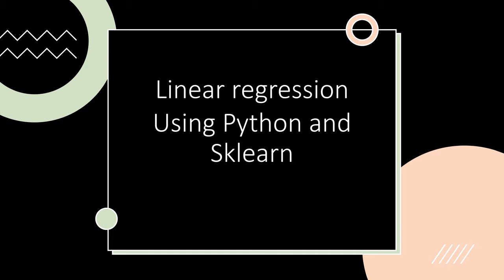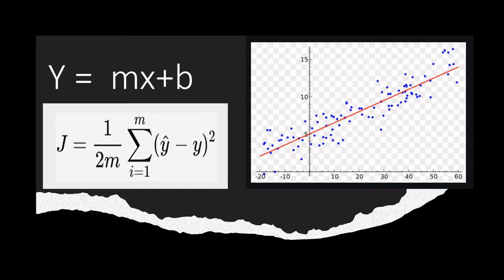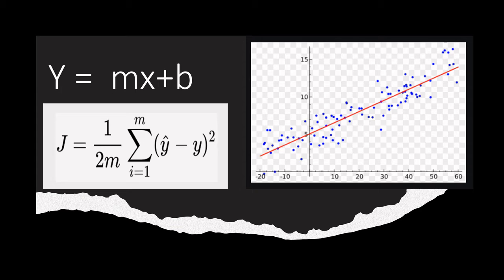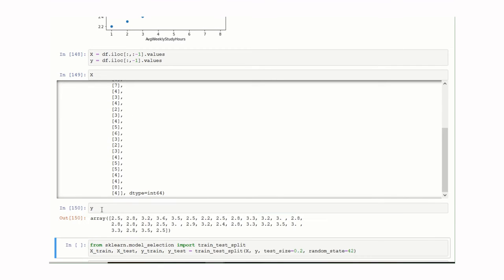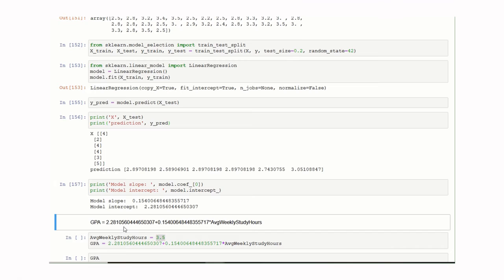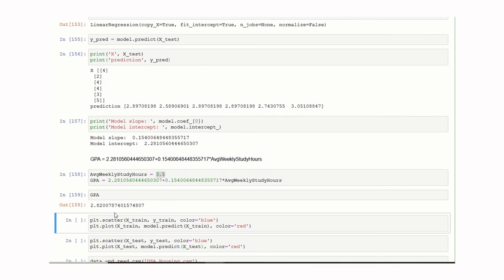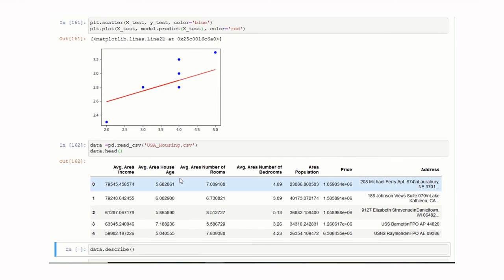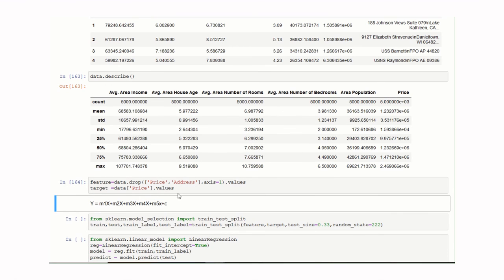Logistic regression using Python and Sklearn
This video talks about what is mean by logistic regression and how we can implement logistic regression using Python and Sklearn